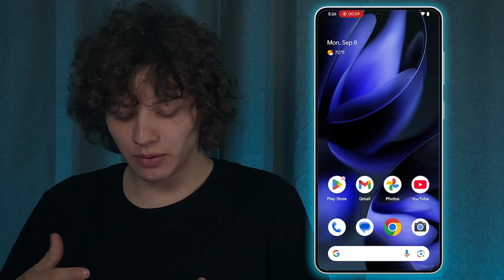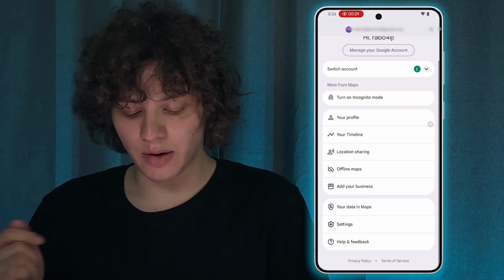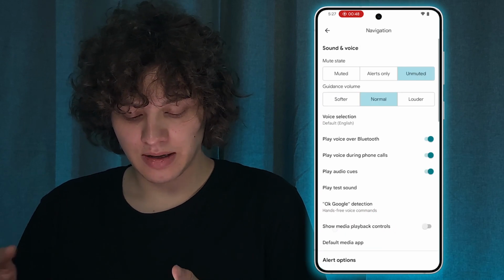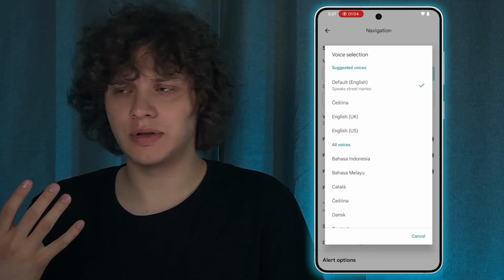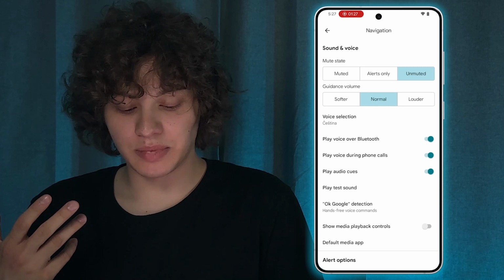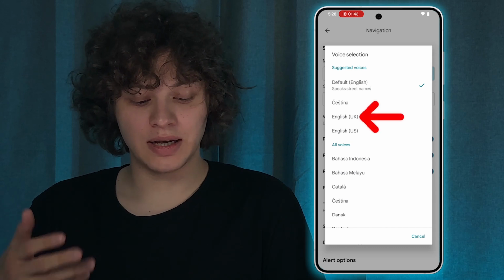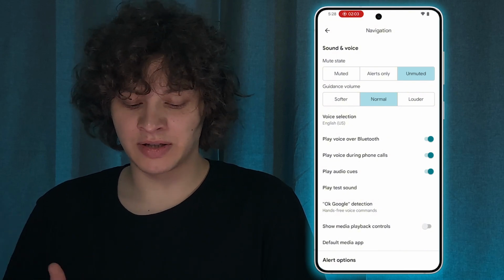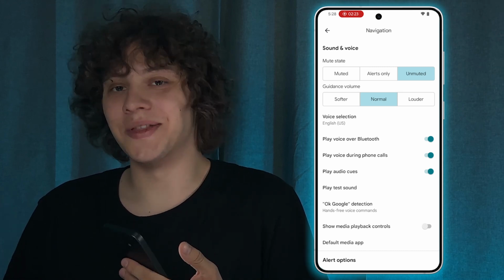How to Change the Google Maps Voice on Android | Navigation Voice Guide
In this step-by-step tutorial, you’ll learn how to change the Google Maps voice on Android — including switching to a different language, accent, or navigation voice style.
We cover both Google Maps settings and device text-to-speech settings to make sure the new voice works correctly.

💡 Works on Samsung, Google Pixel, Xiaomi, OnePlus, Oppo, Vivo, Motorola, and all Android phones.